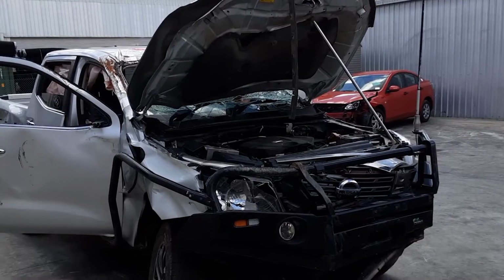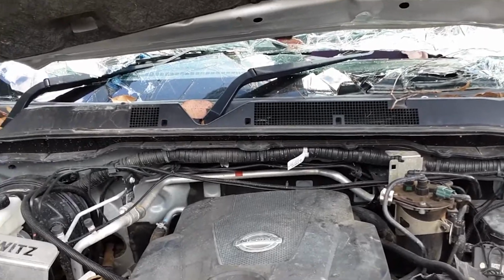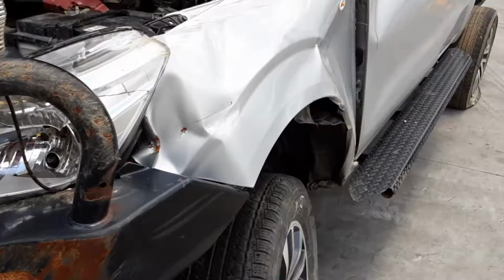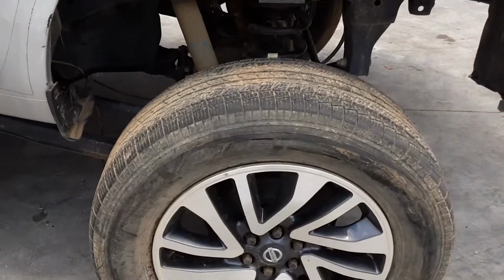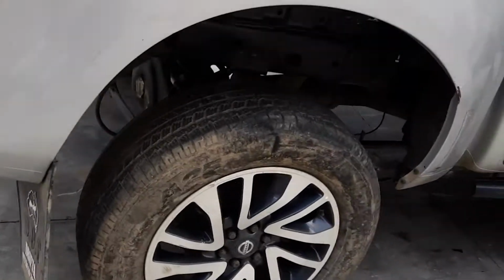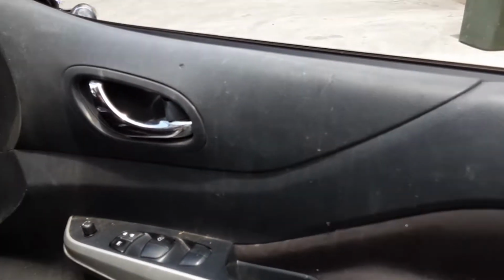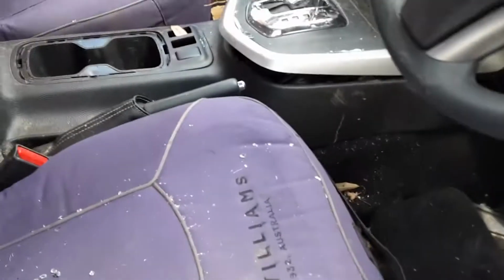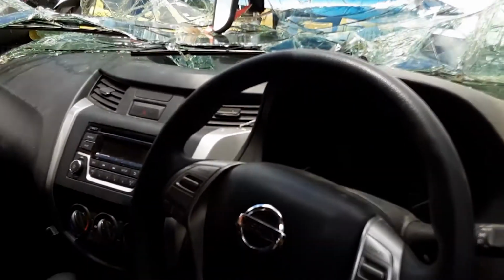Wrecking – 2016 Nissan Navara – Manual 4WD 4381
2016  Nissan  Navara  – Automatic  4381
2.3 Litre 4 Cylinder Diesel
Stock # 4381

Hi, this is Chris from Total Parts Plus. 29 Meadow Ave, Coopers Plains. Our phone number is 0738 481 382. And today we have a 2016 Nissan Novara MP300. Dual cab ute. Stock reference number 4381. This shape runs from the fifth month, 2015, and is the current shape. It has a YS 23 DDT four cylinder turbo diesel engine, backed by an automatic four wheel drive transmission.
YS 23 DDT 2.3 liter four cylinder turbo diesel engine. This vehicle has been in a rollover. It's fitted with factory 18 inch alloy mags. The left front has a good tyre. Not much has survived on this vehicle panel wise. Left hand rear, 18 inch factory alloy mag with a flat tyre. We have a tailgate spoiler. Few grazes on it, but still may be usable. Right-hand rear, 18 inch factory alloy mag, with an average tyre. Right front, 18 inch factory alloy mag with a good tyre. Driver's side door trim, power window master switch.
This vehicle's fitted with black cloth interior. It's got a black cloth centre console lid, automatic type console, automatic gear shifter, heater controls, factory single stack CD player, left hand sun visor, courtesy lamp, sunglass holder type, right hand sun visor, instrument cluster, and a tidy three spoke vinyl steering wheel, with cruise and audio buttons.

Ebay Store:  Total Parts Plus 1